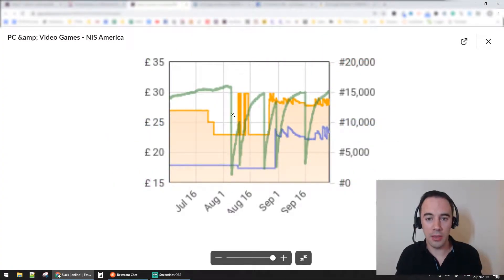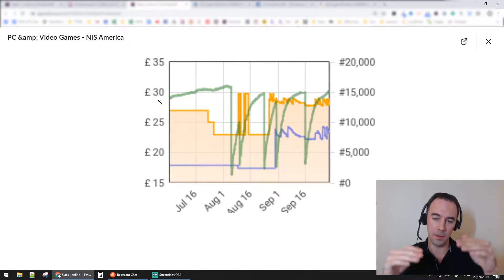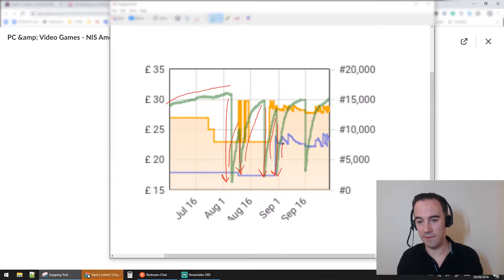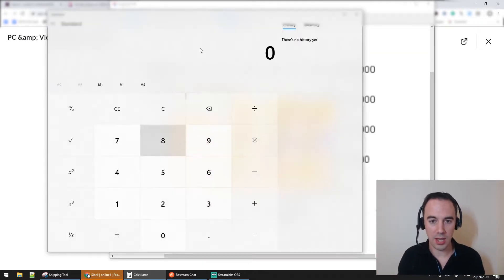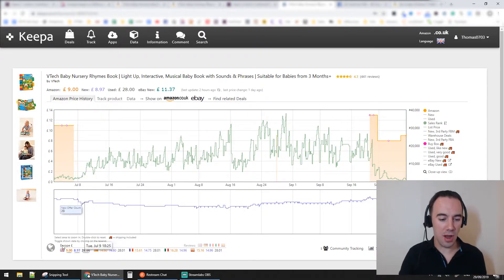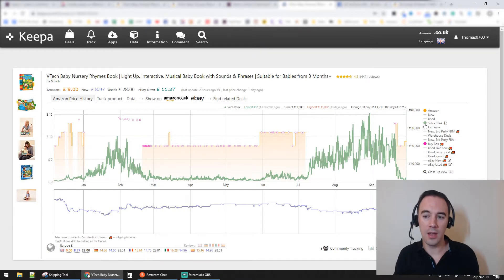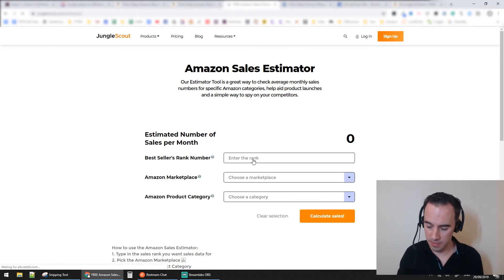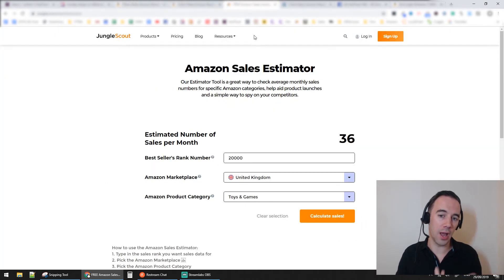Advanced Keepa: How to work out sales on Keepa graphs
📌 How to "count the drops" on Keepa
📌 Determine how frequent a product sells
📌 Take advantage of Keepa to boost your Amazon sales!

About this video: Amazon, Online Arbitrage Business, Arbitrage Business, Amazon Business, work from home, selling on Amazon, sourcing for amazon, Sourcing, retail arbitrage, online arbitrage, amazon fba, fba, amazon fba sourcing, amazon 2019, amazon fba strategies, top tips, Thomas Parkinson, FastTrack FBA, Fast Track FBA, how do people make money on Amazon, Amazon arbitrage, Keepa, deals, price, sales, graphs